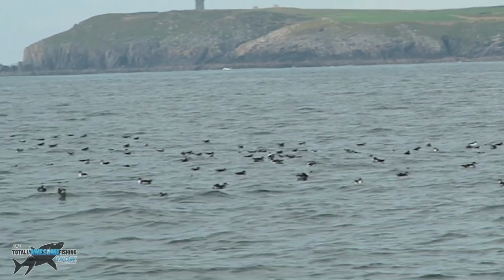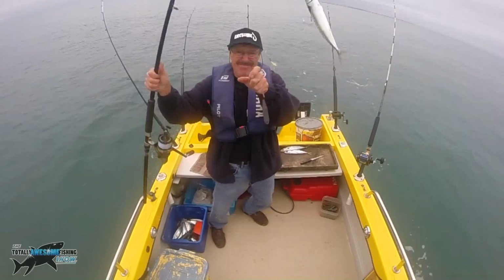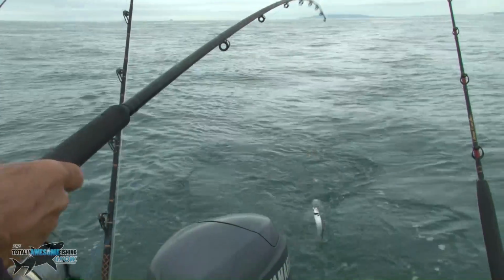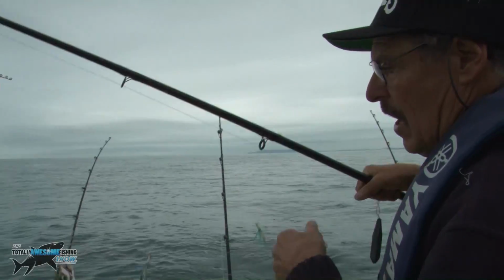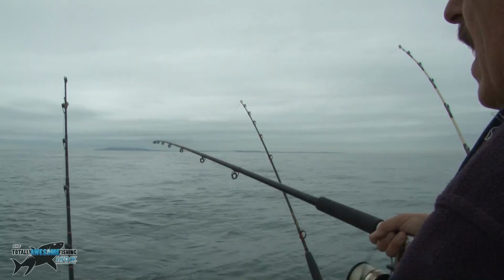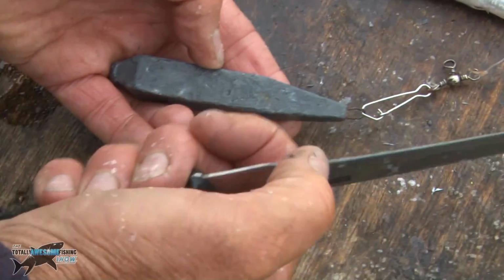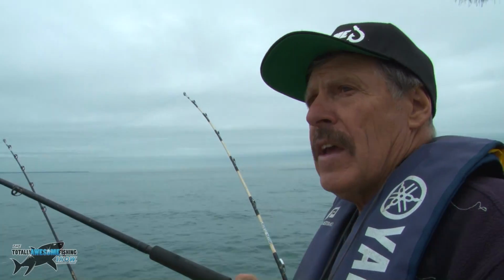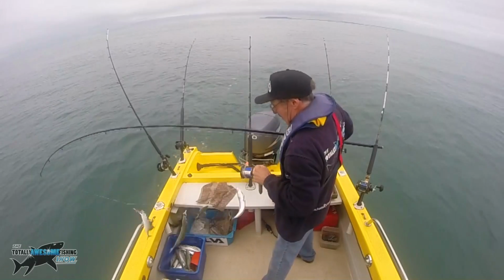How to catch Mackerel | TAFishing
Graeme Pullen shows you how to catch Mackerel the Totally Awesome way! Mackerel fishing doesn't have to be difficult, we give you some top tips on the best method to find and catch Mackerel. Graeme goes through the rig, the safety elements, the boating method and much more in this short video. We hope you enjoy it!

▬▬▬▬▬▬▬ SOCIAL MEDIA ▬▬▬▬▬▬▬

▬▬▬▬▬▬▬ ABOUT TAFISHING ▬▬▬▬▬▬▬

▬▬▬▬▬▬▬ TAOUTDOORS ▬▬▬▬▬▬▬